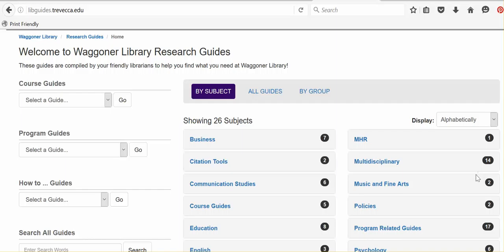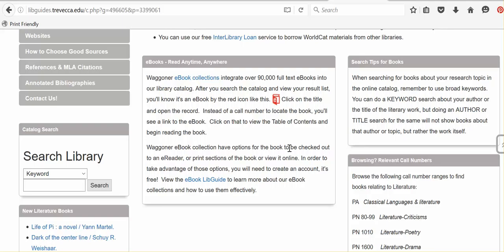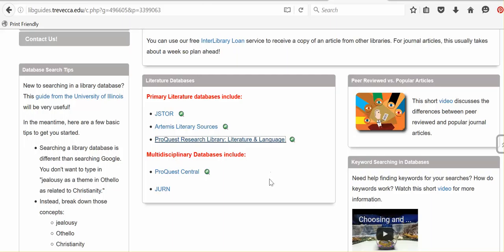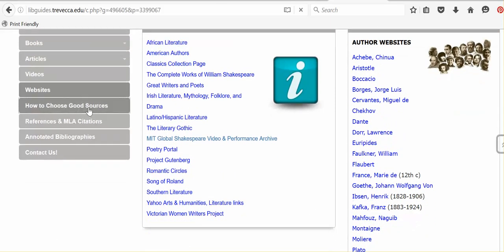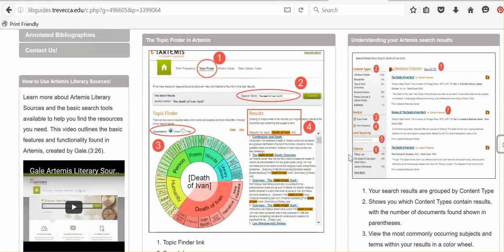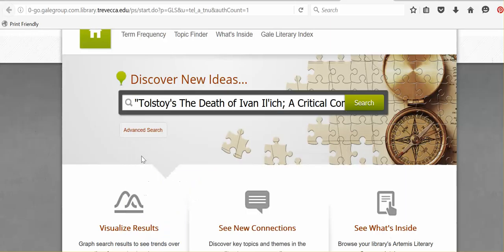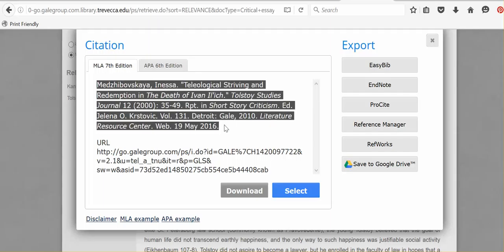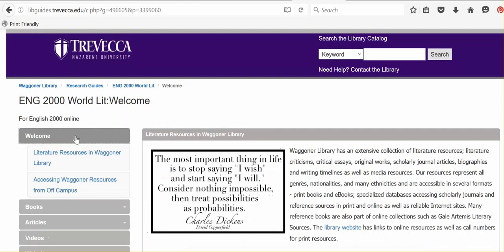Literary Resources at Waggoner Library